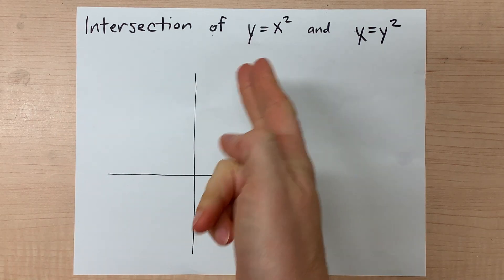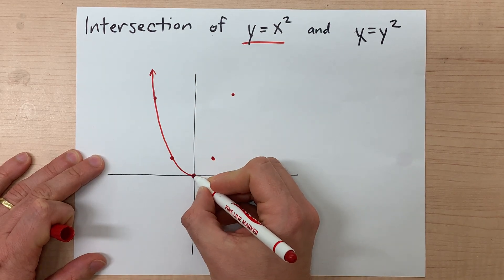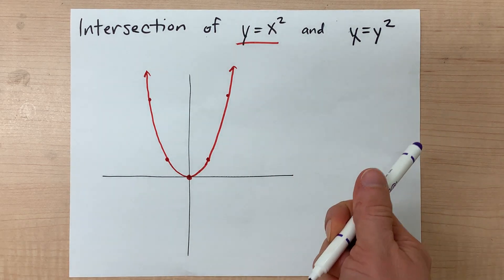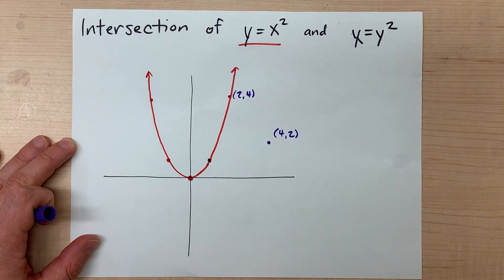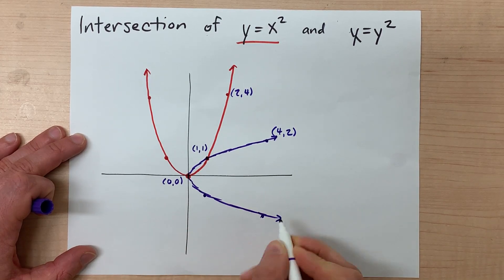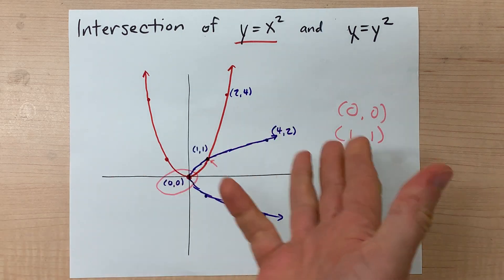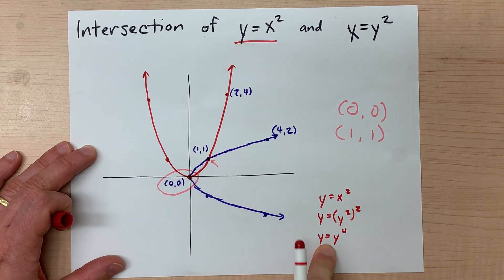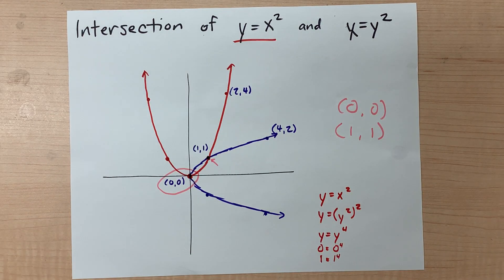Intersection of y=x^2 and x=y^2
The parabola y=x^2 and its INVERSE, which is x=y^2, only meet in two places: (0,0) and (1,1). I solve this Graphically AND Algebraically in this video.